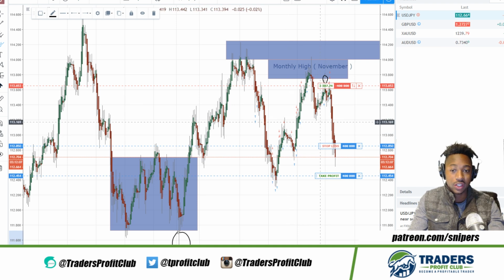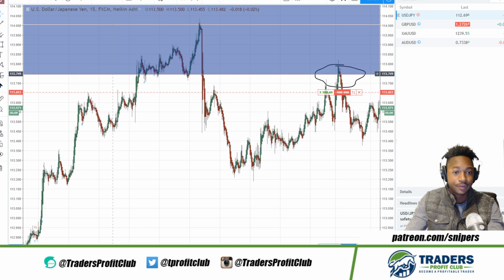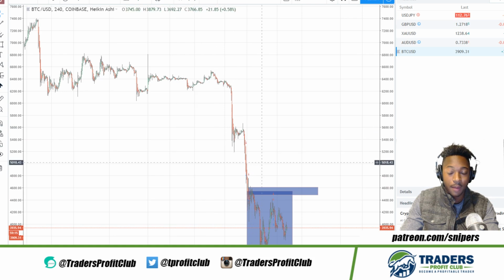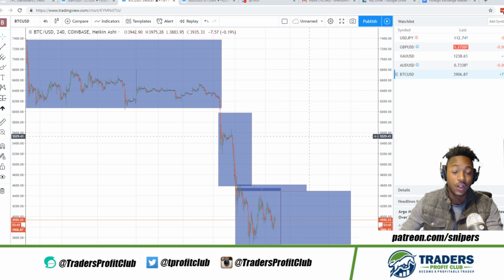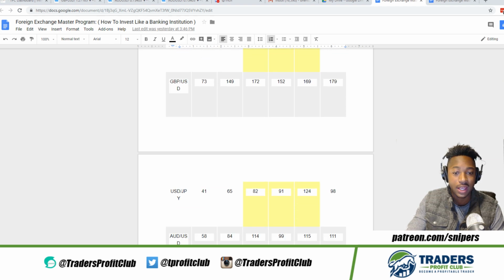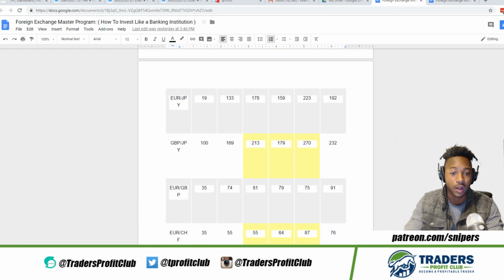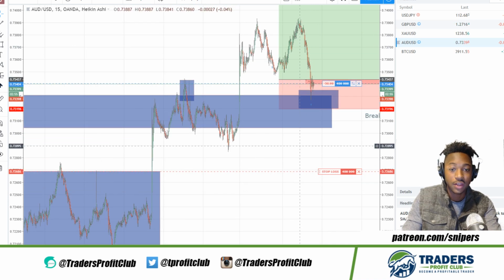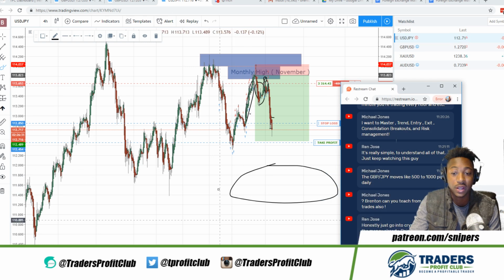SECRETS To Catching BREAKOUTS In The FOREX Markets!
Hey everyone, today we are going to talk about how to maximize profits by catching breakouts in the markets.

🚀Join Traders Profit Club DISCORD! (Daily Signals with Forex, Stocks, Futures, Options, and Crypto)

Video Timestamps:
00:01 - Intro

►CONNECT!

Books & More
►REFRENCES!